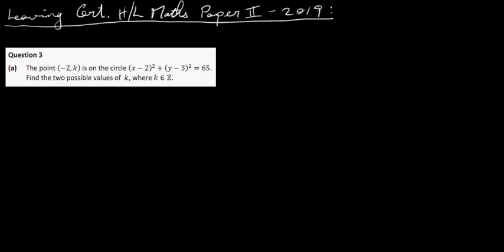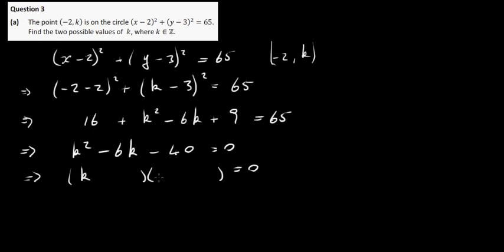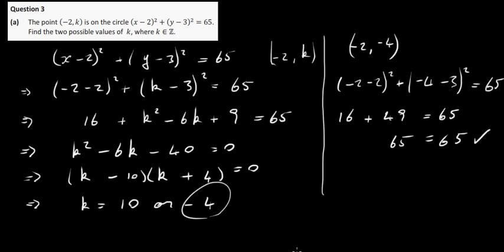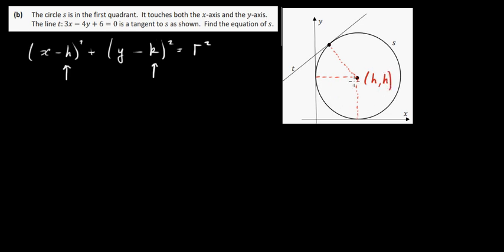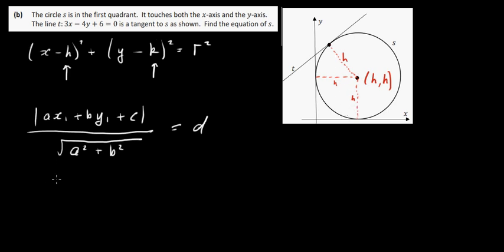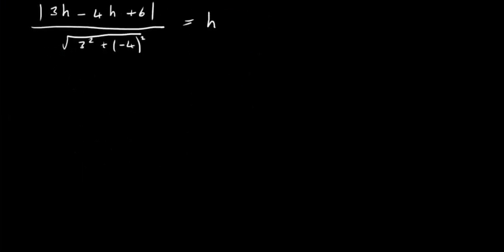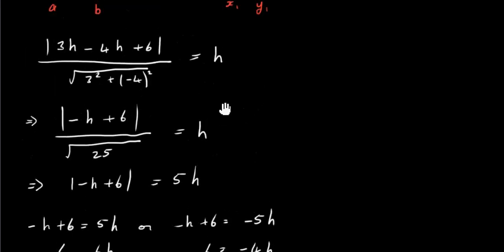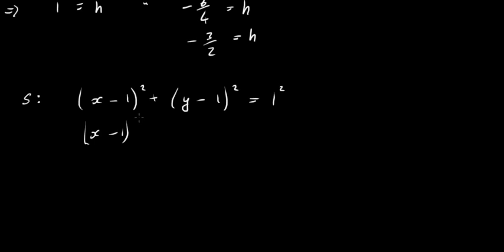2019 HL Maths Paper 2 LC Q 3